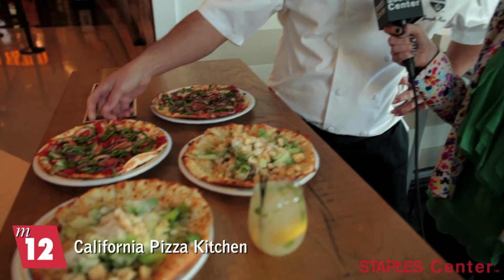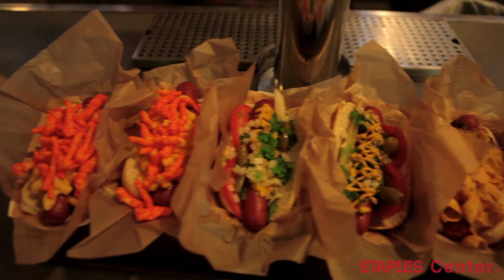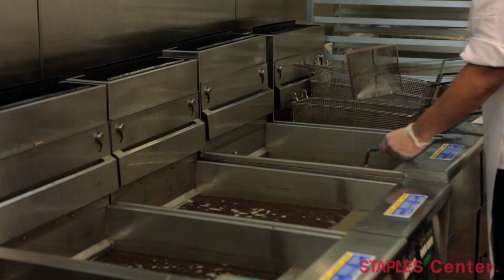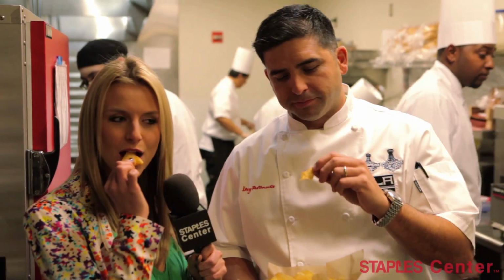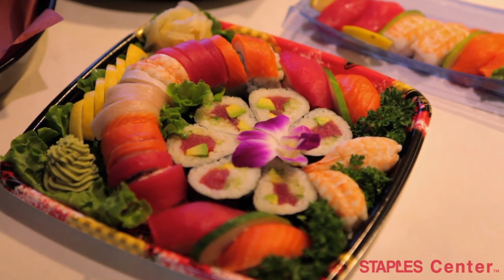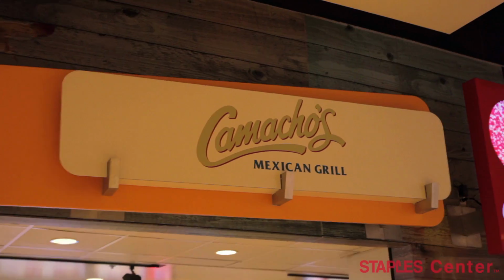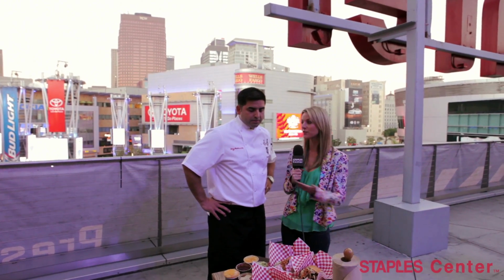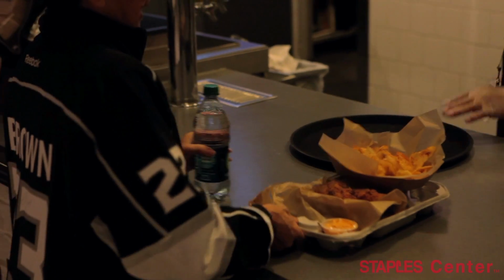STAPLES Center Food Tour - 2014 - 2015 Season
Chef Joey explains new STAPLES Center food menu items and what fans can expect for the 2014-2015 season